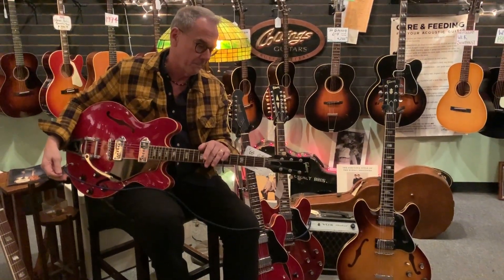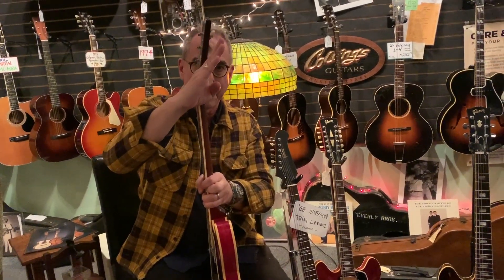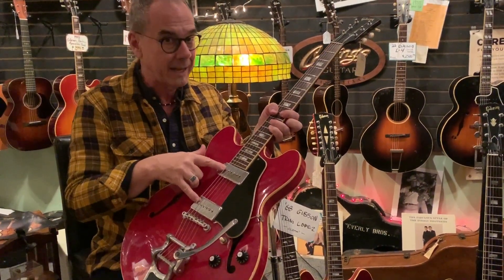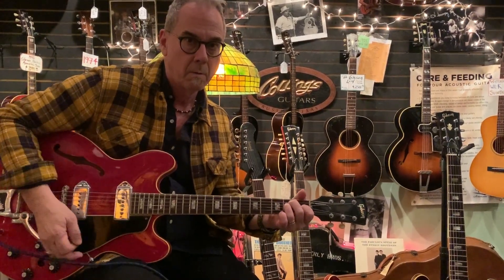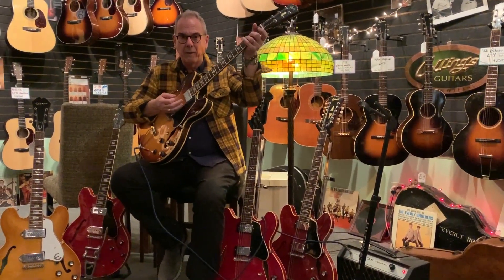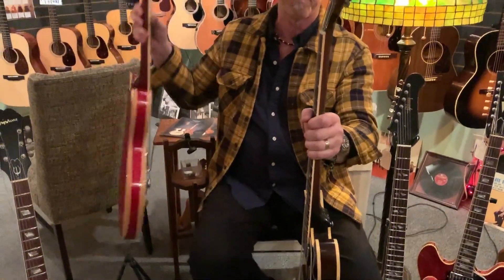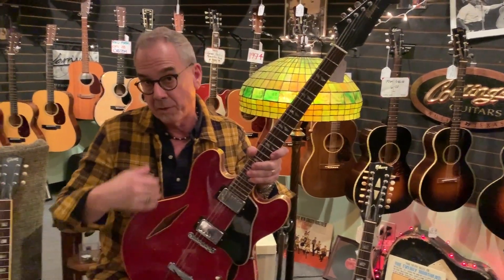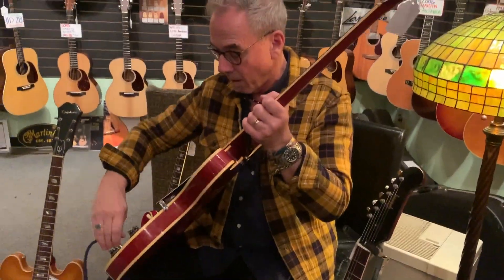Gibson thinline hollow and semihollow electrics (and an Epiphone Casino)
Willie talks a bit about Gibson's great thinline hollowbody and semi-hollow electrics, including the ES-330, ES-335, Trini Lopez, and the Epiphone Casino.